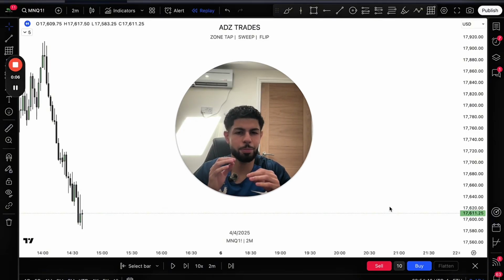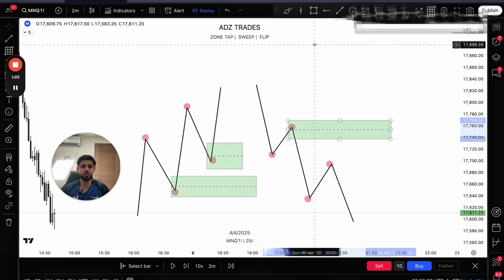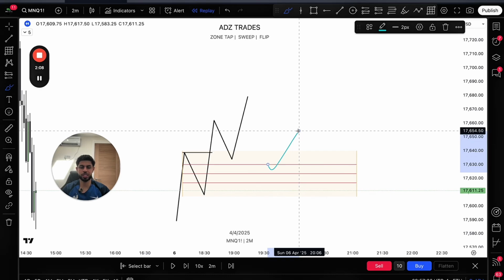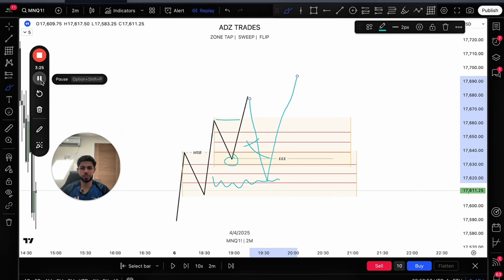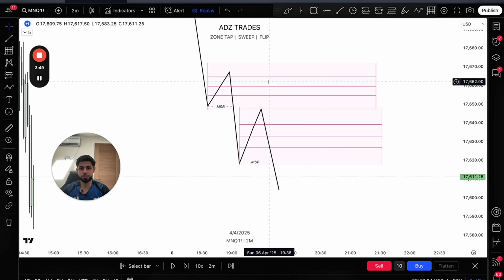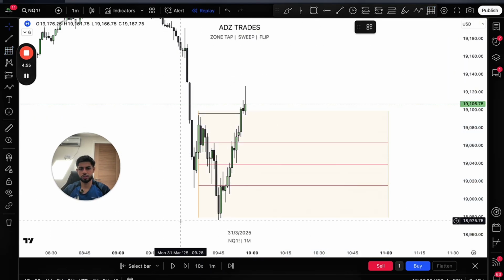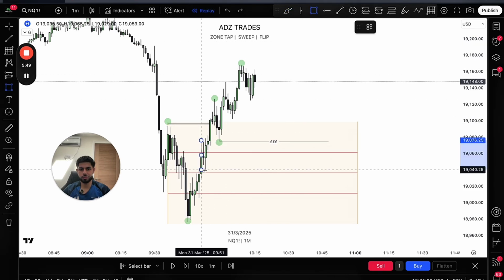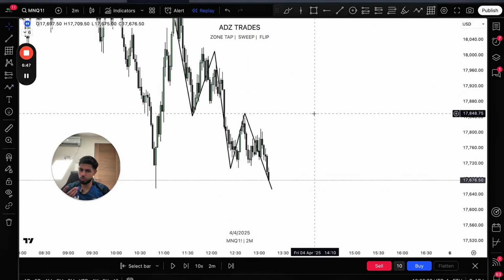Finding High Quality Zones (Full Guide)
This video will help determine how to spot zones and which ones are the best to use for high probability trades